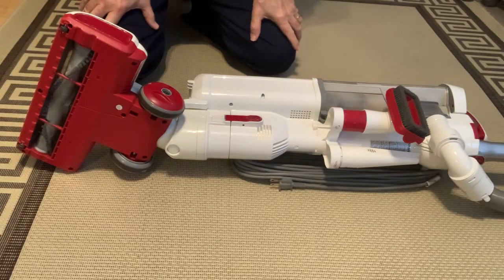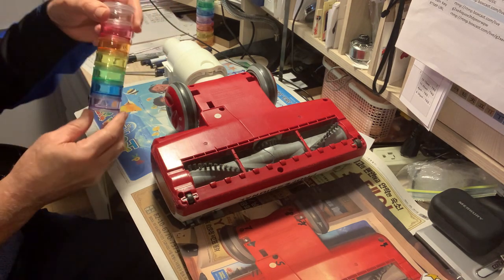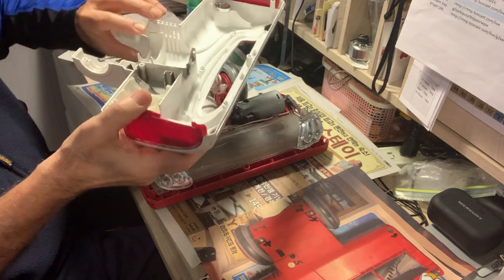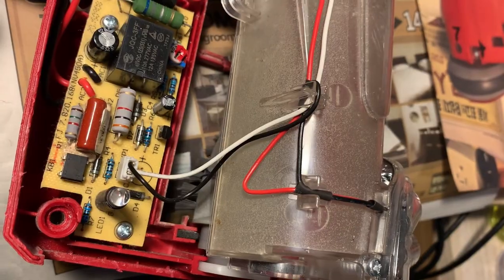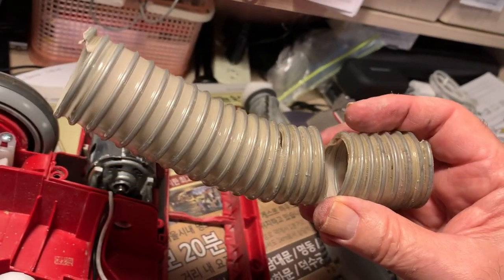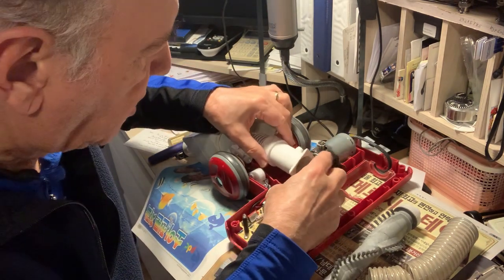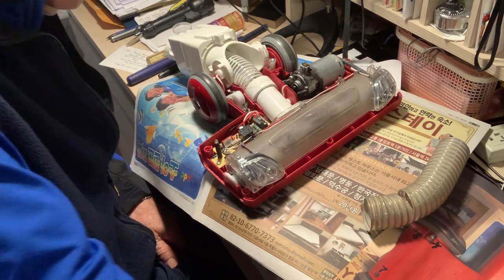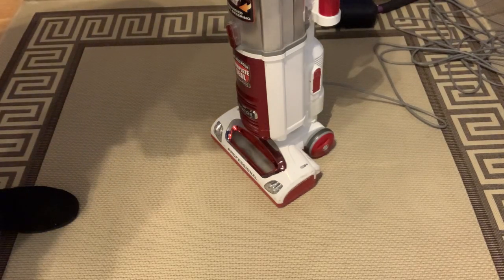Shark Rotator Vacuum Hose replace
Step by step replacement of the lower hose on a Shark Rotator NV series vacuum.